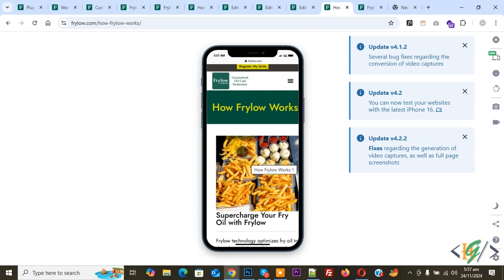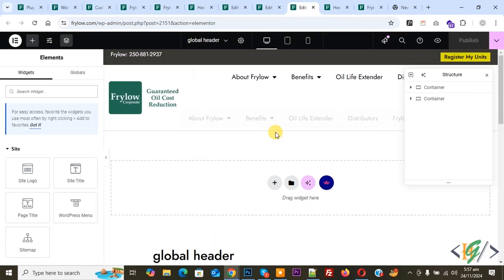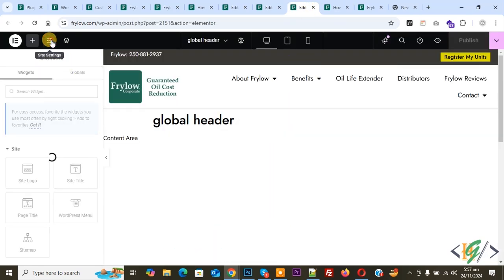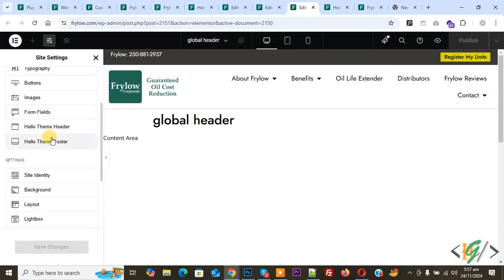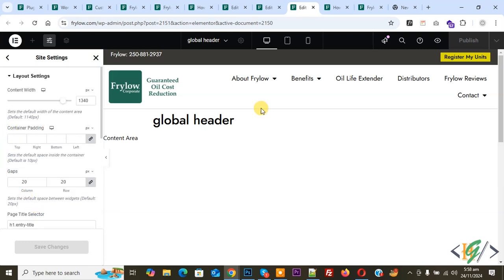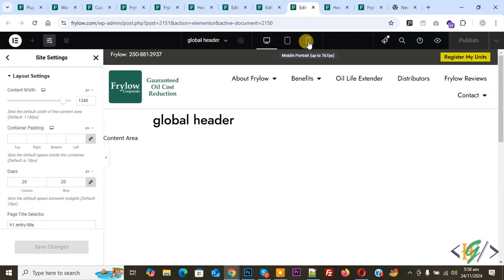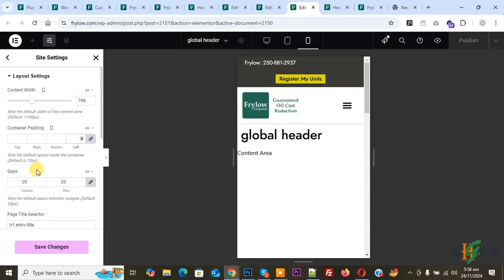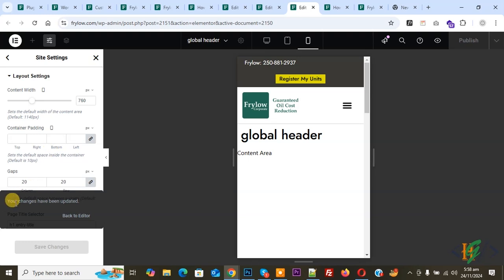How to Fix White Space / Gap on Left or Right Side on Mobile Layout in Elementor WordPress | Padding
In this wordpress tutorial for beginners you will learn how to fix extra white space gap on left or right side on mobile layout in elementor pro website page builder plugin in wordpress site. So in mobile view some space or gaps show on left side and we can remove that space using mobile container padding and you can set padding top right left bottom according to your requirement and default padding for mobile device is 10px.